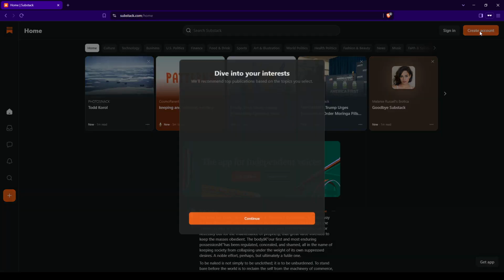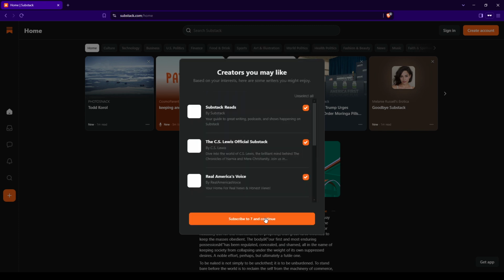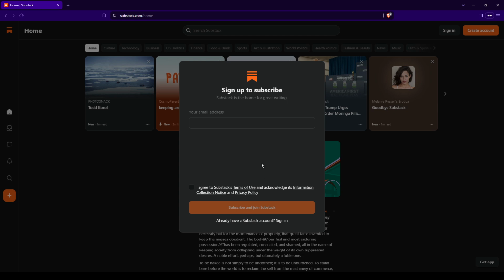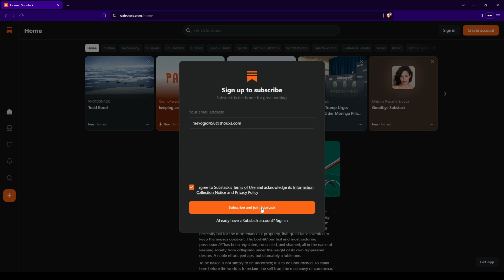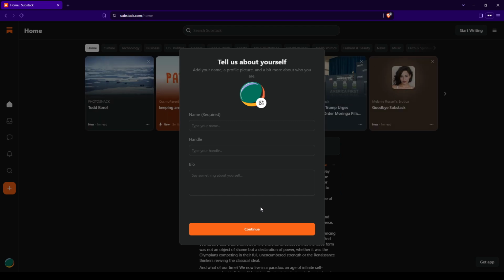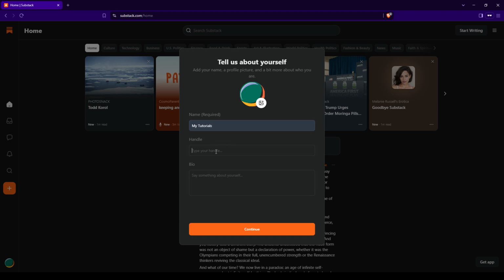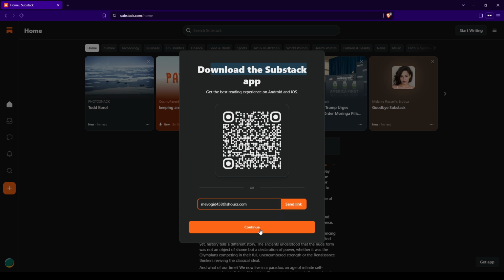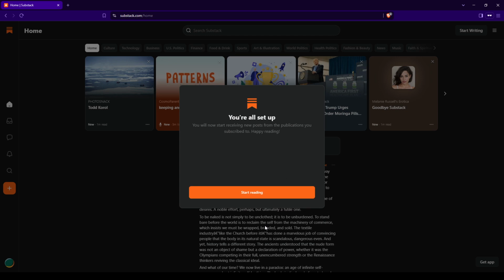How to Start Substack Beginners Guide [2025 Full Guide]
In today's video we will show you beginner's guide to substack,how to use substack,how to start a newsletter on substack,how to make money writing on substack,how to grow on substack,how to start writing on substack,how to get more email subscribers on substack,substack,substack guide,how to start a newsletter,how to use substack as a writer,substack tutorial,how to write on substack,how to create a newsletter,how to write on substack app,substack for beginners